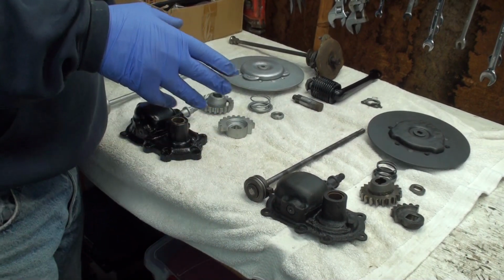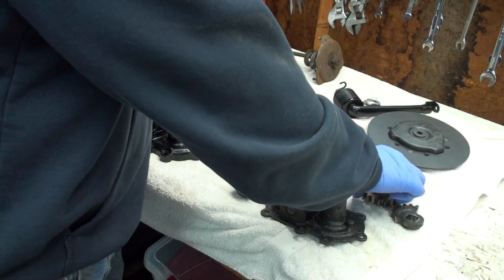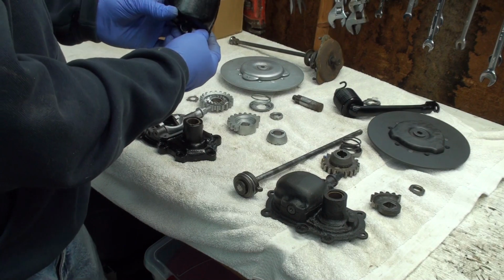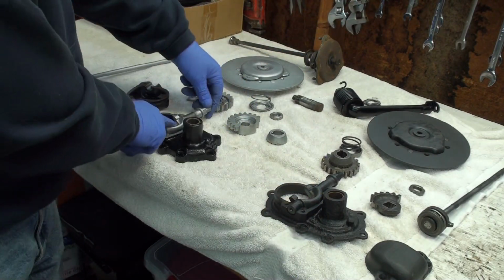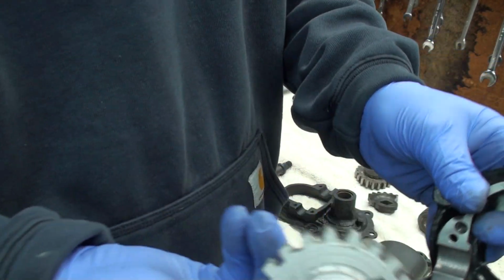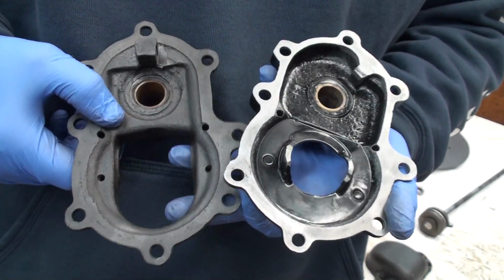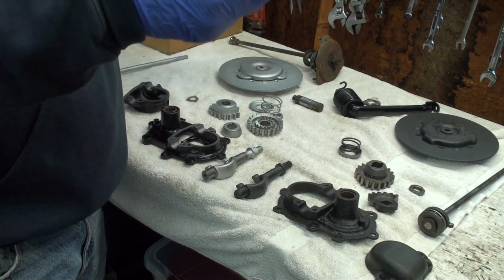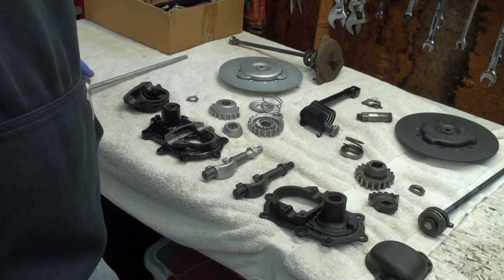JD & VL Kicker Assemblies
Comparing the JD and VL Kicker Assemblies